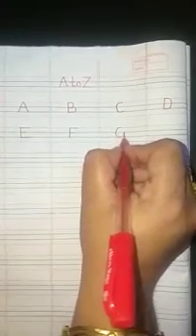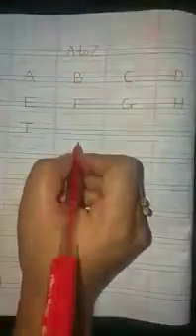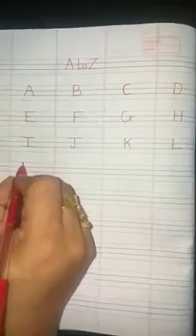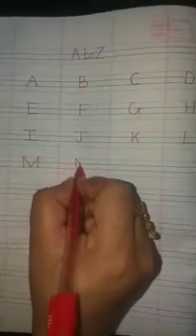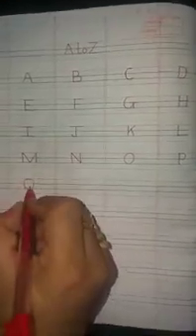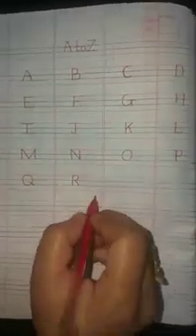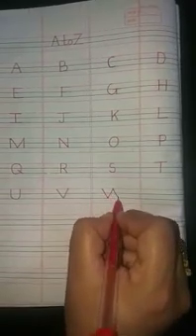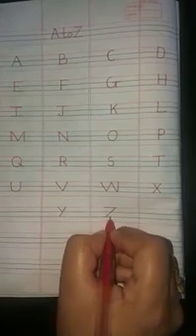Writing Alphabets Letter for Children/How to write English Alphabet A to Z/Writing Capital Letters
🙏🙏❤Thank you God.Love you Universe❤❤ and thanks you guys for supporting me.Witout your support my channel is nothing🥰🥰On my channel you can see lots of videos related to Rhymes,Stories,Alphabets,Counting,Morning Assembly,Good Habbits  and lots more.I hope you all like my videos because I am putting my best effort for making these videos so please watch each and every video till the end. In this particular video you will learn proper formation of Alphabets A to Z.

How do you write capital letters in English?
How do you write capital letters A to Z?
What are the 10 rules of capitalization?
How do you write a capital letter neatly?